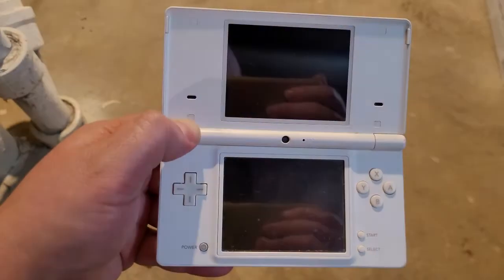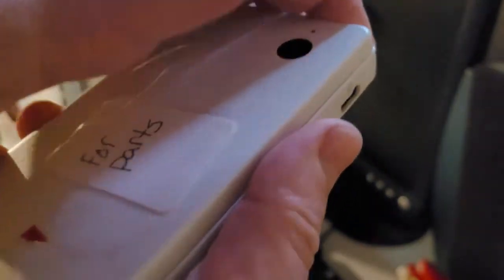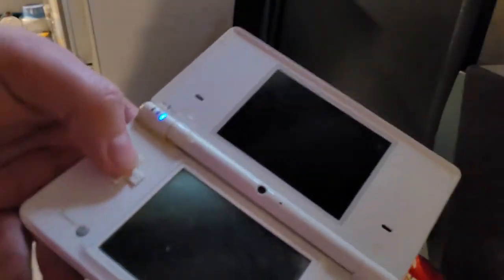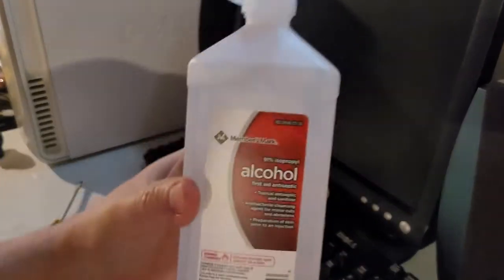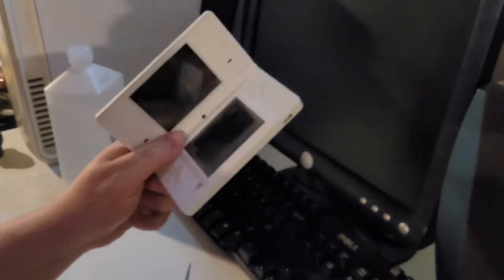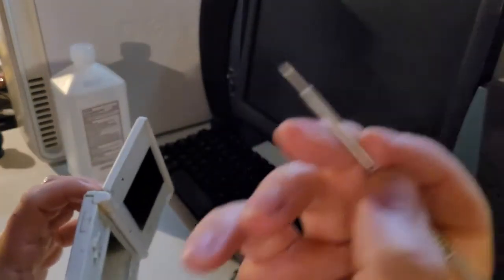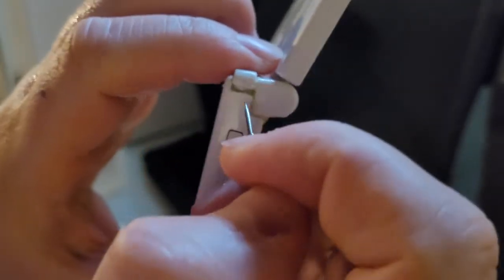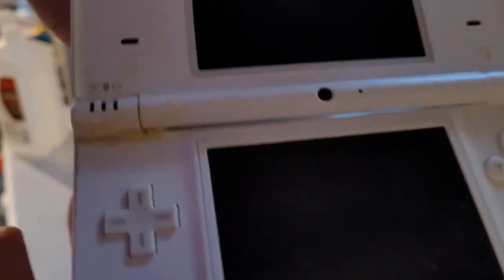Nintendo DSI was $5 at Goodwill and I Tried to Fix it With Glue...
I failed to repair this DSI due to laziness. I really should have just replaced the shell but now we have a bigger issue, Glue stuck in the L button.